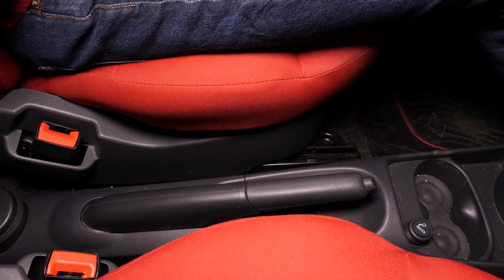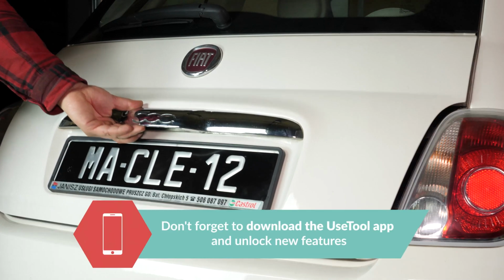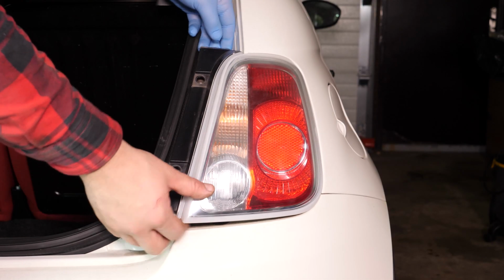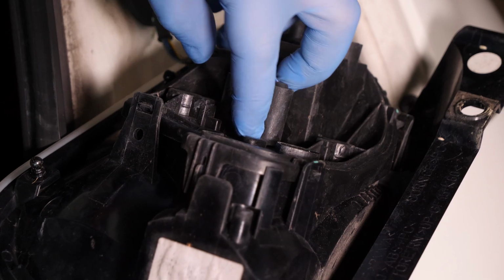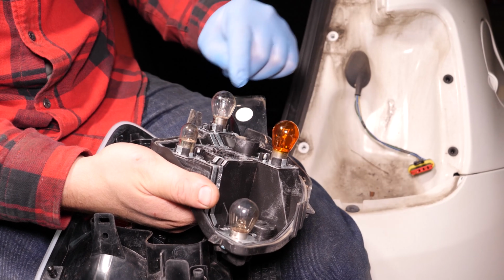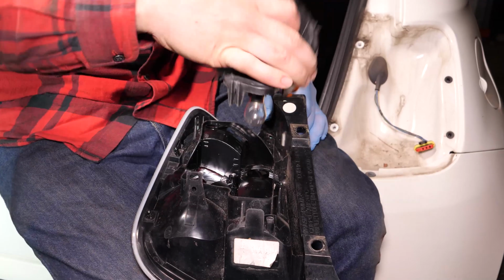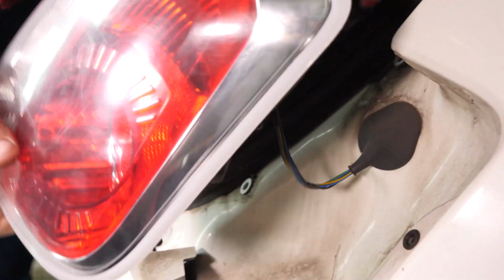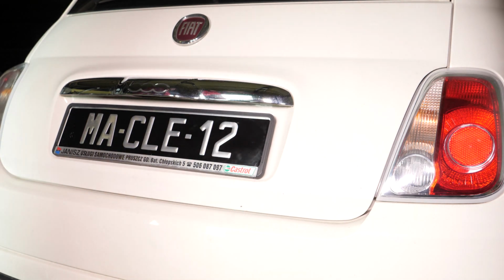How to replace the rear light bulbs FIAT 500 💡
How to change the tail lightbulbs on a Fiat 500.

Needed tools:
-💣🤖🏆The complete toolbox recommended by UseTool EN to repair your 500

- Socket wrench + extender
- 10mm socket
- Paper towel

🔝💪Safely lift your 500 with the hydraulic jack and axle stands recommended by UseTool EN 💪🔝

🚗📢💡 RESOURCES 💡📢🚗

Usetool's warnings
Never touch the lightbulbs with your bare fingers.

Usetool's infos
- Always ensure the lightbulbs are correctly placed (flat position).

- Why is it important not to touch the lightbulbs with your fingers?

- When you touch something with your fingers, you unwillingly deposit a thin layer of grease and dust on the object. When the bulb is lit, the glass becomes extremely hot.
This thin layer of dust and grease is prone to storing more heat at this very spot, thereby weakening the glass and ultimately making it explode.